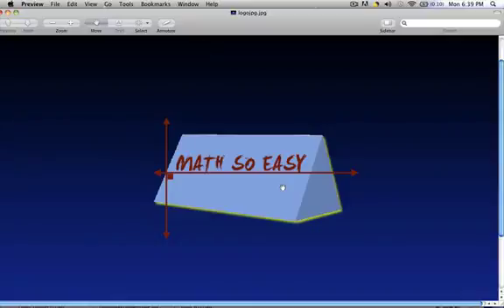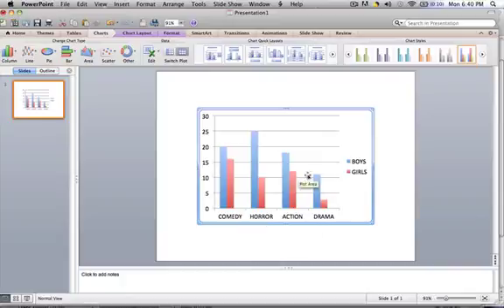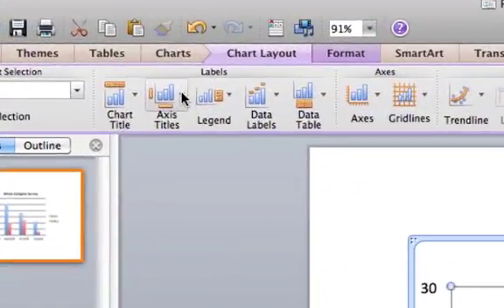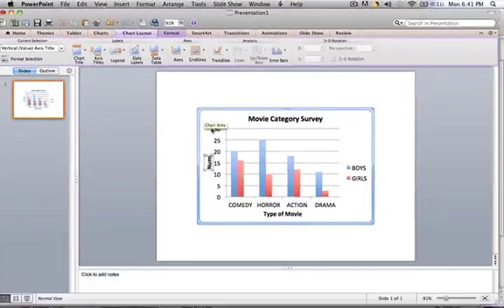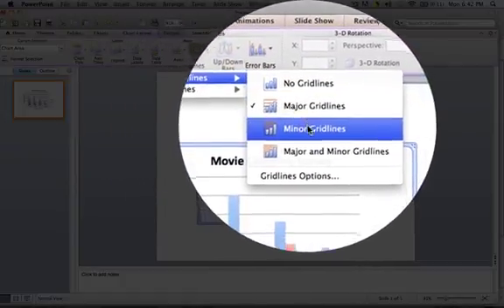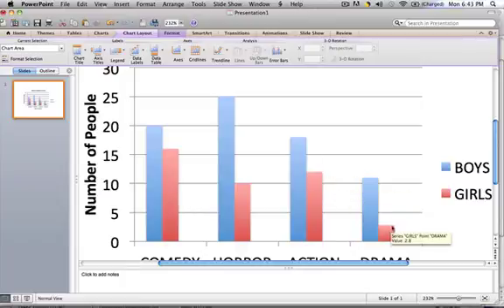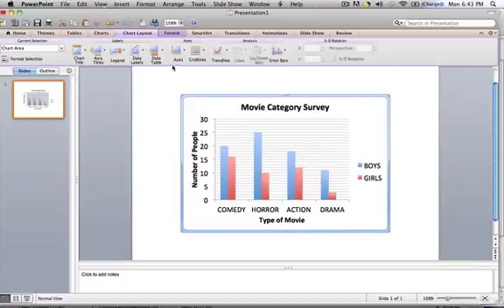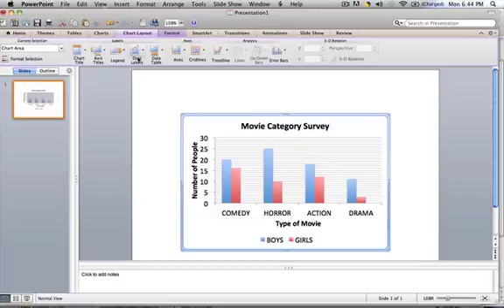doublebarchart Part2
This video explains how to format the chart layout by adding a title and labeling the axis.